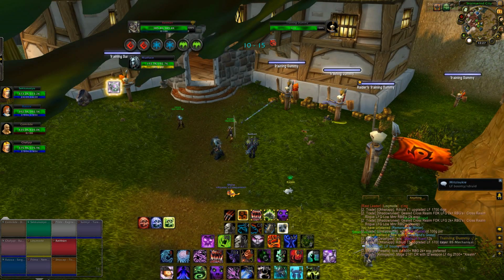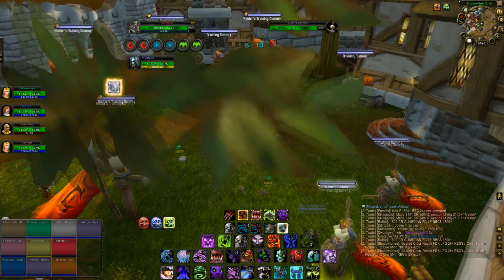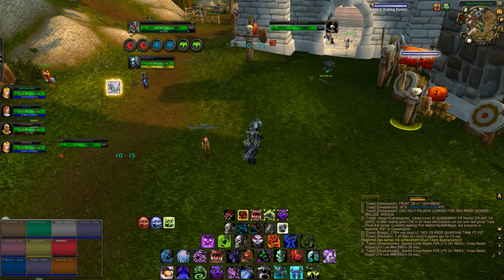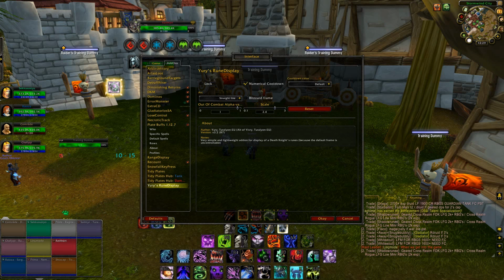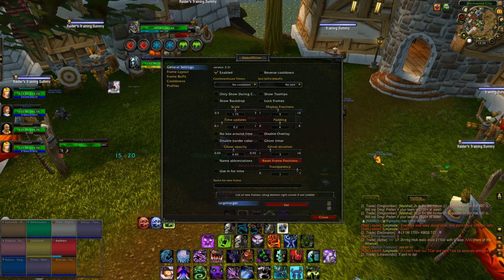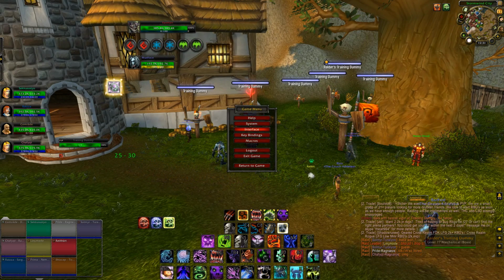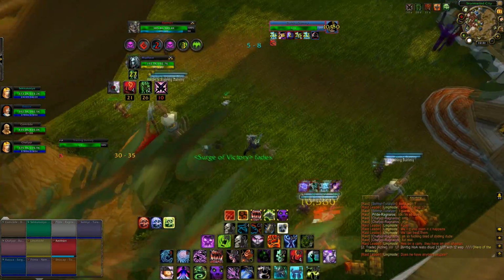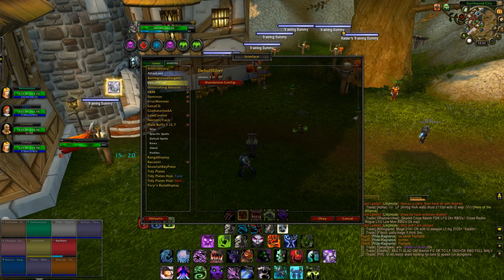Death Knight PvP - Mists of Pandaria PvP: The most important PvP add ons for DKs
Shows your the best PvP add ons for DKs

Black Box in the Ground

Add Ons:
Dominos